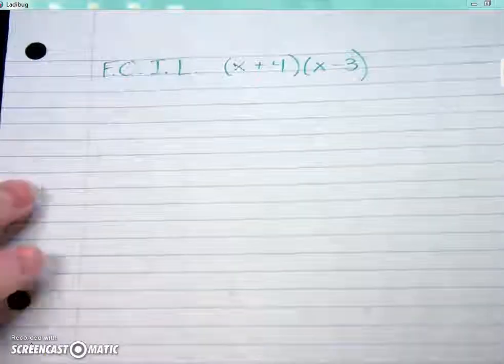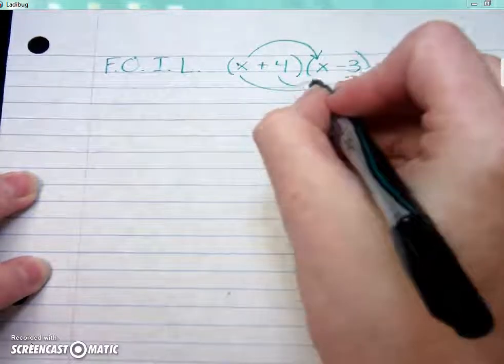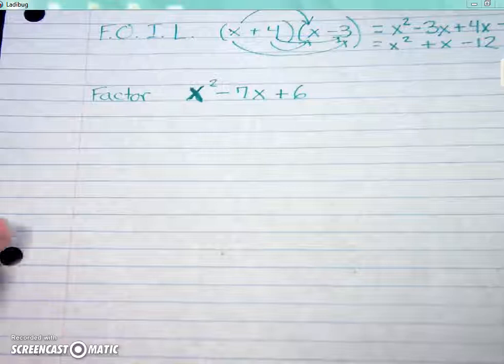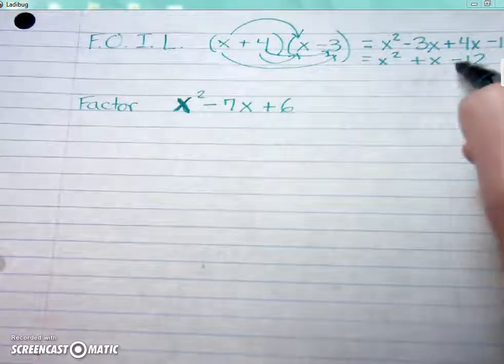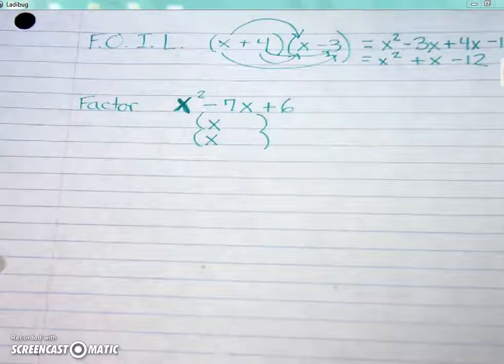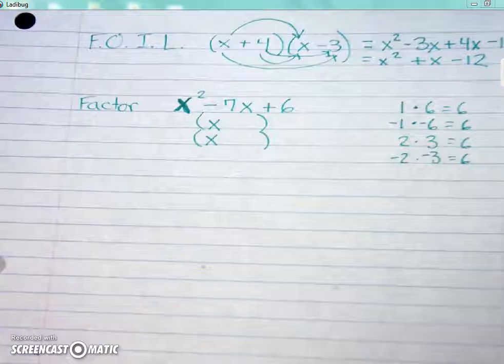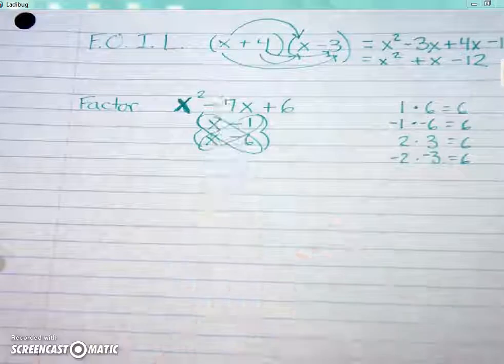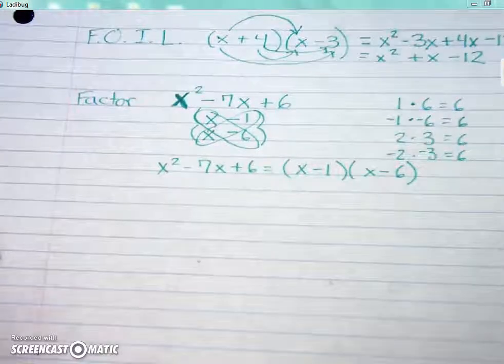Factoring a Trinomial by Mrs. Summers